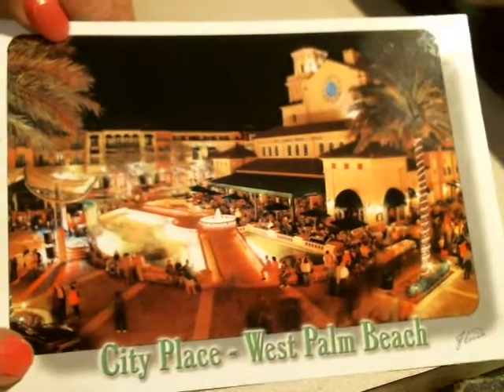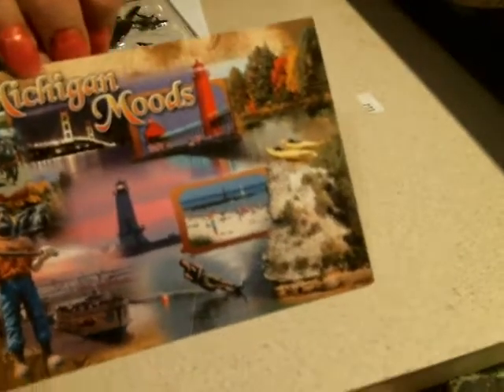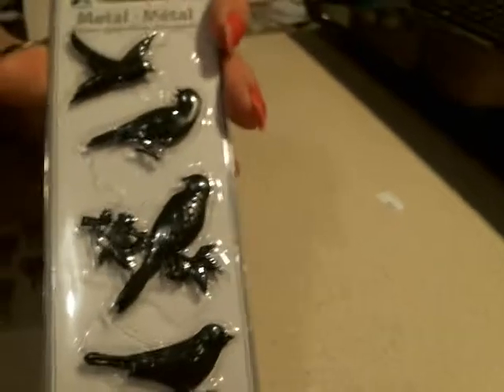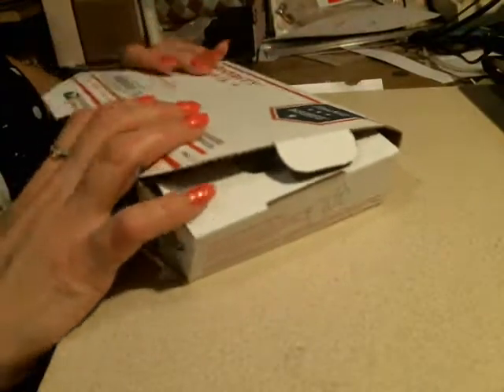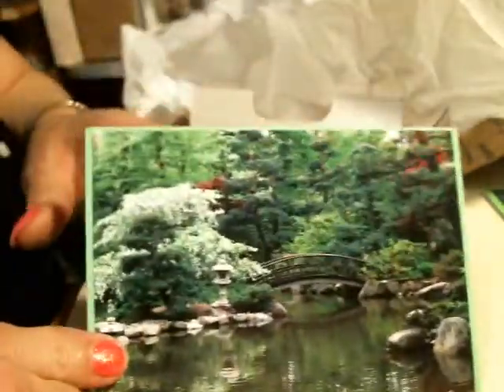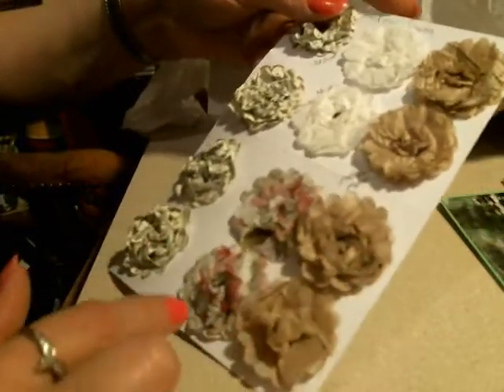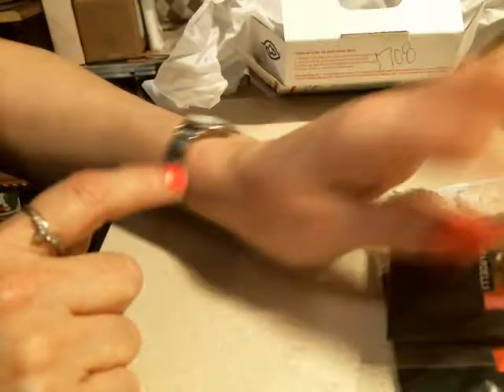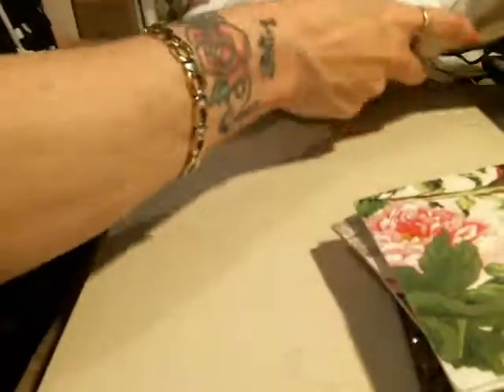challenge enries 2, 3, and 4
some more of the beautiful post card and embelishments for my challenge. From Natasha (MyNasska) Sue (Slsaver) and Candy (Candy Tigs). Thank you all so much!!! Hugz~Lynda